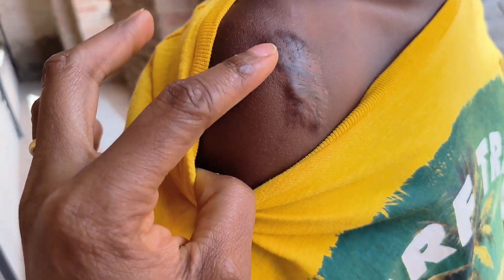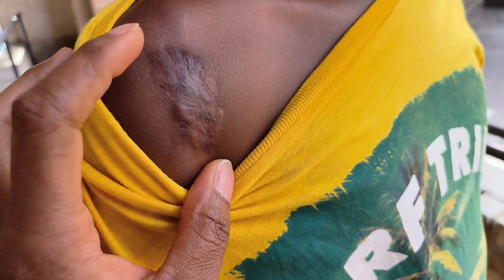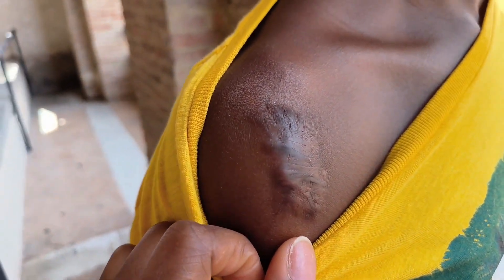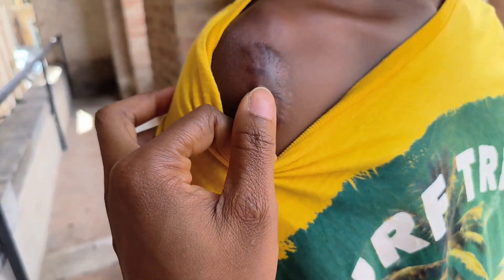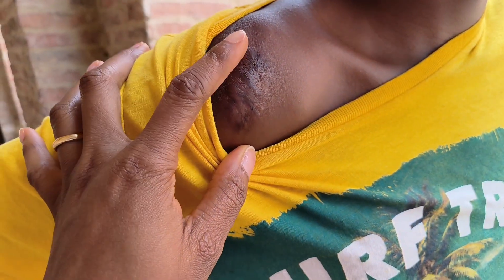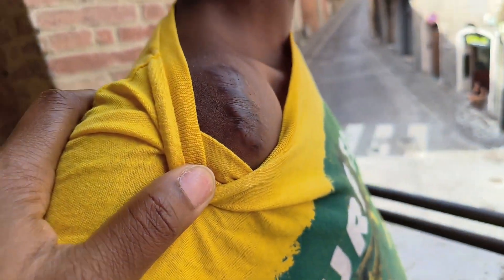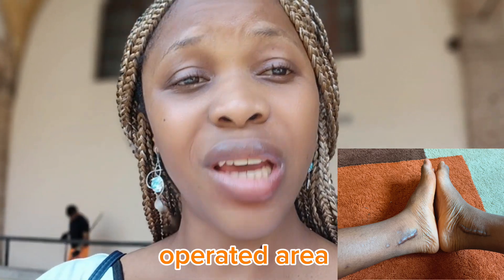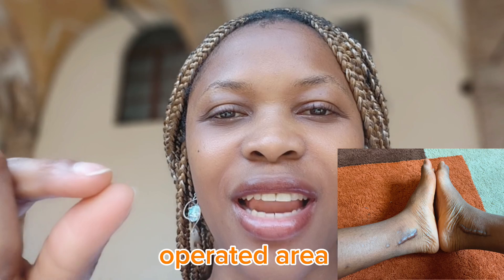What The Doctor Is Saying, No Remedy?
Help a friend in need. this is beyond me.

❤️Kindly watch some of my recipes
Perfect Method to Cook the best egusi

BLESS THE LORD OH MY SOUL AND FORGET NOT ALL HIS BENEFITS.

DEUT. 4:4
BUT YE THAT DID CLEAVE UNTO THE LORD YOUR GOD ARE ALIVE EVERY ONE YOU THIS DAY

 Stay safe
Stay blessed
Keep loving❤️